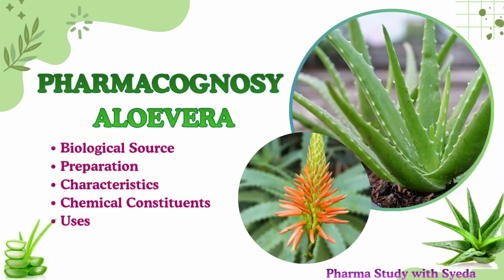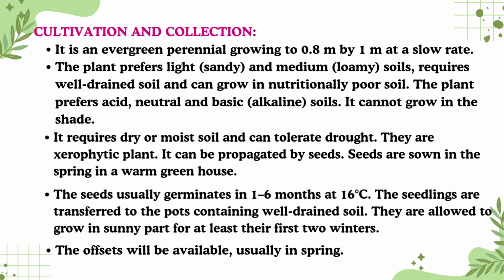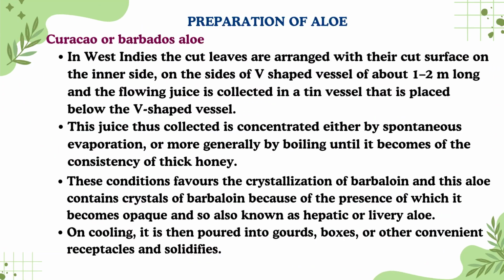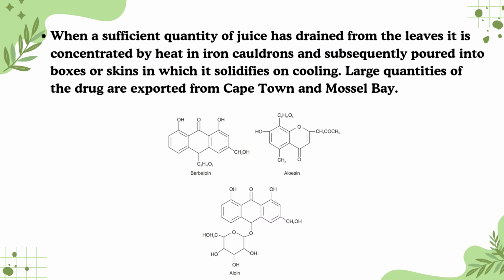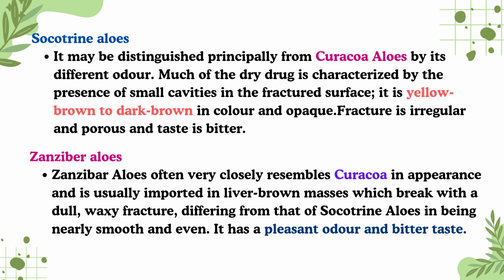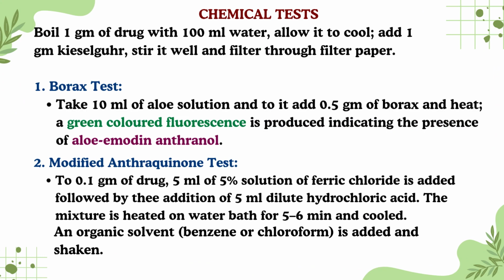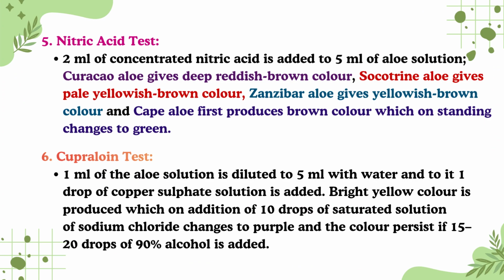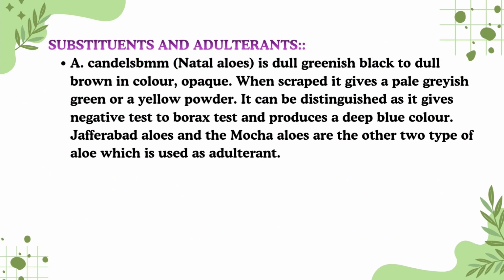Pharmacognosy of Aloe Vera | Biological Source, Characteristics, Chemical Constituents & Uses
In this video, we discuss the pharmacognosy of Aloe vera, a widely used medicinal plant.

Topics covered in this video:

Biological source of Aloe vera
Preparation of Aloe vera
Characteristics of the plant
Chemical constituents like aloin and barbaloin
Uses

This video is helpful for pharmacy, medical, and life science students.

The information presented on the pharmacognosy of Aloe vera is intended strictly for educational and academic purposes only. It should not be considered as medical, pharmaceutical, or therapeutic advice.

The use of Aloe vera or any herbal product may vary based on individual health conditions, dosage, and preparation. Misuse or excessive use may lead to adverse effects. Therefore, it is strongly recommended to consult a qualified healthcare professional or pharmacist before using it for medicinal purposes.

This content does not replace professional guidance, diagnosis, or treatment. The author is not responsible for any misuse or consequences arising from the application of this information.